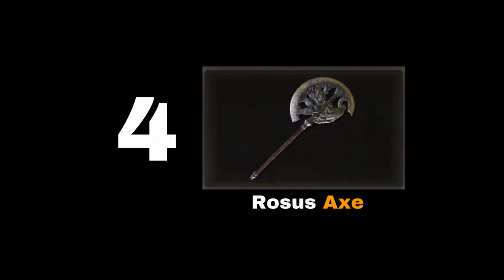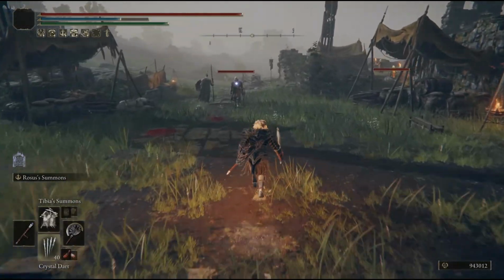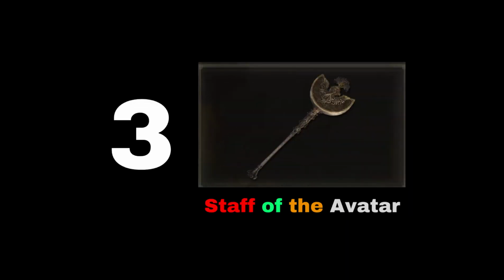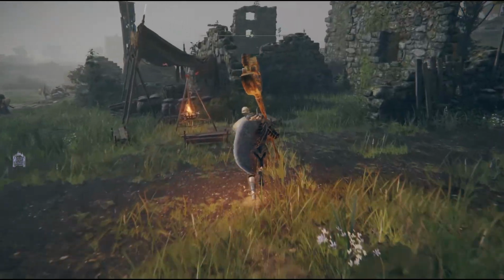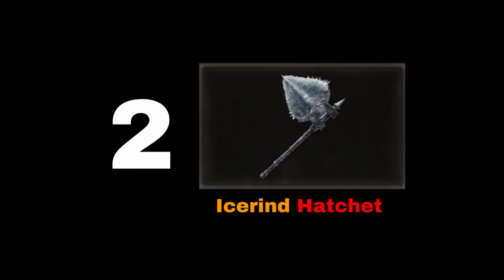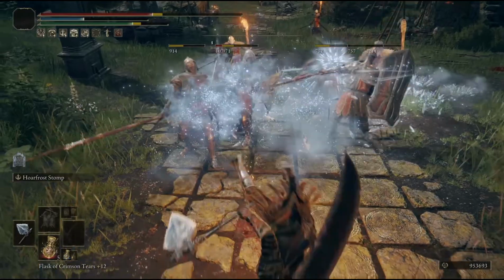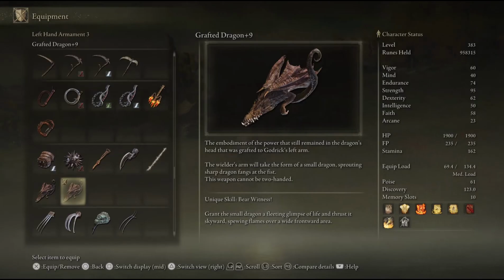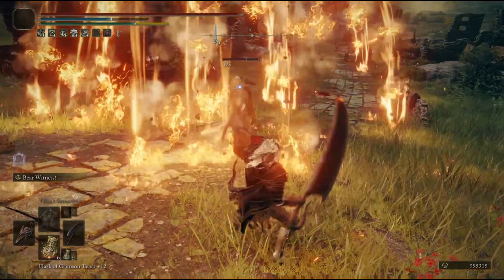Top 5 most disappointing weapon ashes of wars | Elden Ring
Shout out to LTG Gaming for helping me with edits!
Join the pvp community in Elden Ring - Multiplayer Password: Pros